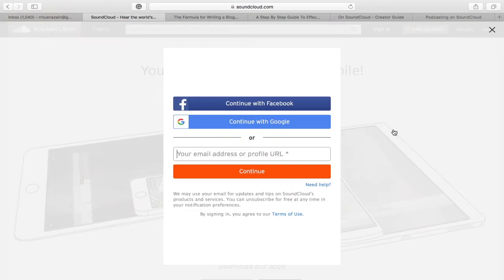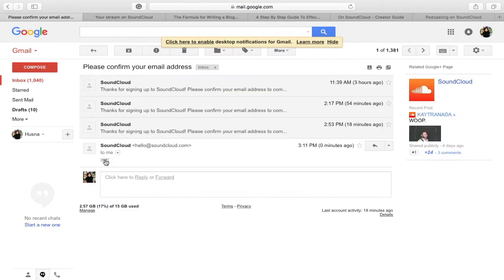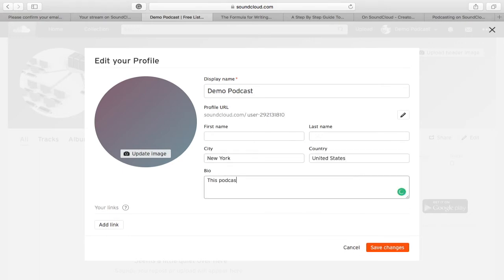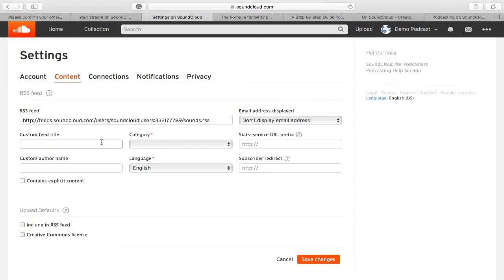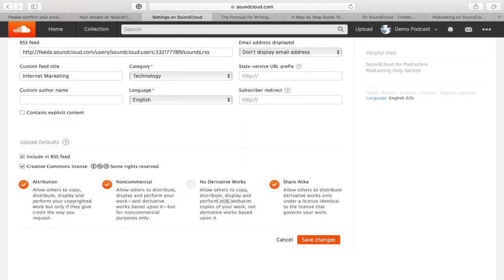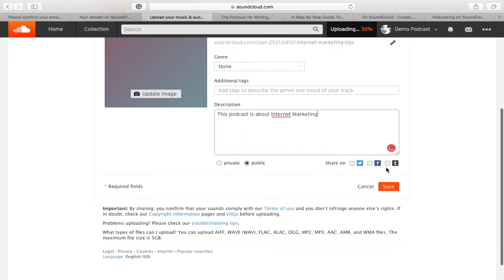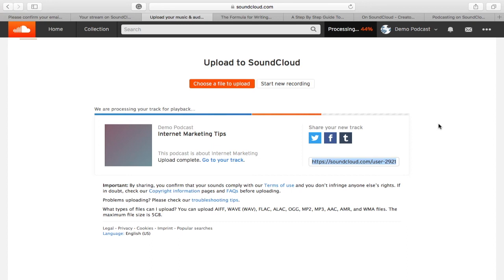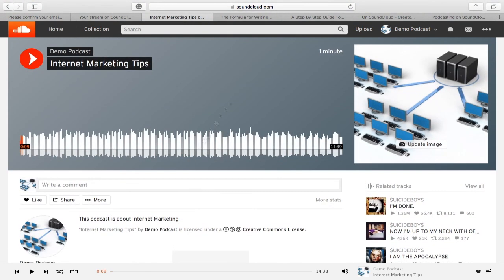How To Publish Your Podcast